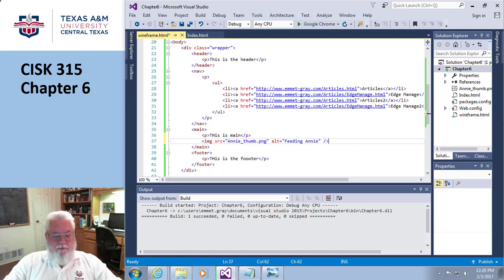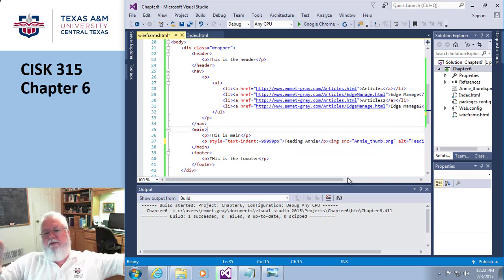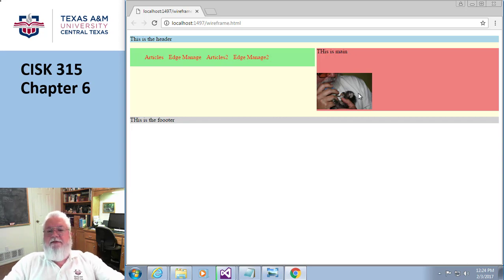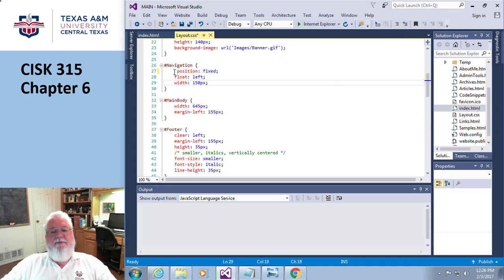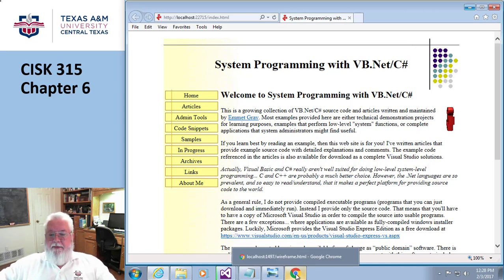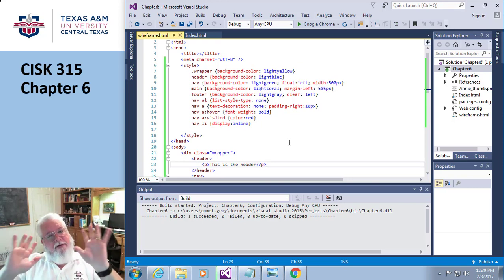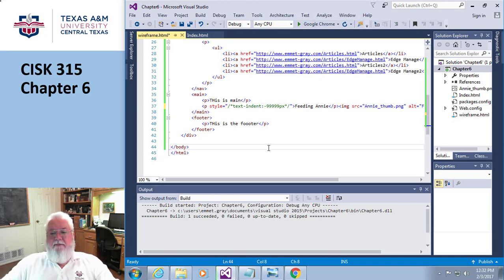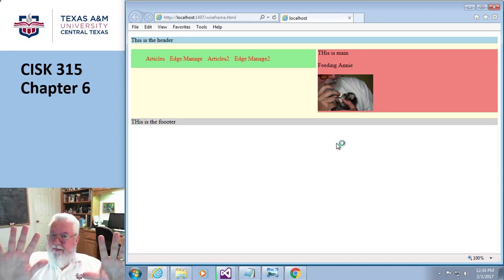CISK315 Chapter6 Part5